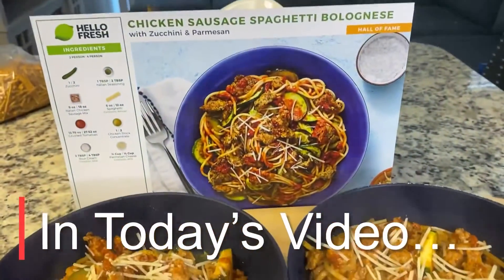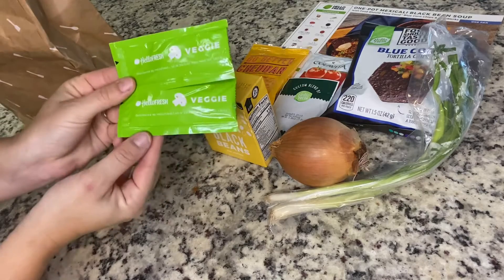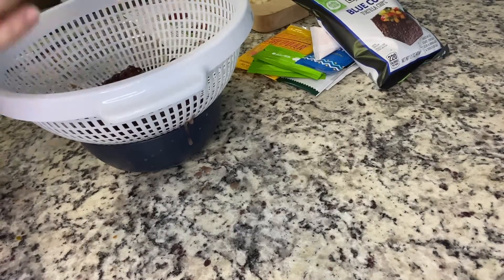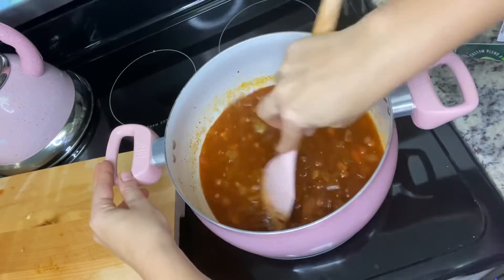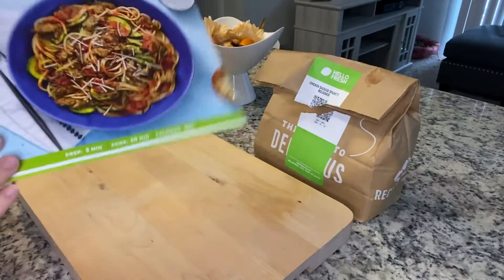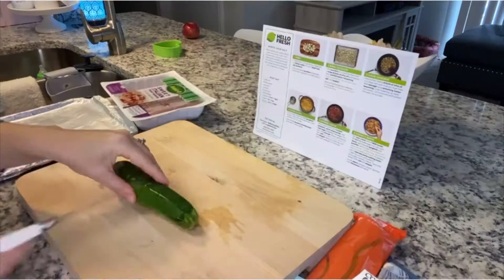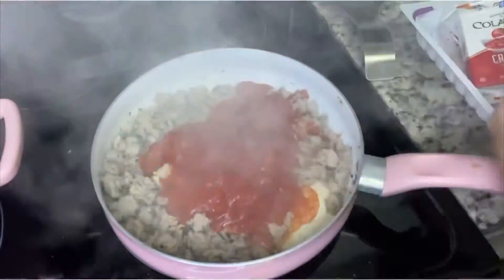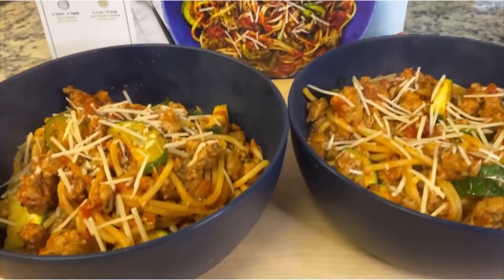*NEW* WHAT’S FOR DINNER? |HELLO FRESH UNBOXING | COOK WITH ME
These Hello Fresh meals were delicious! I will link the recipes here! This is NOT sponsored in any way by Hello Fresh, I just genuinely love the meal service!

—One Pot Mexicali Black Bean Soup—

—Chicken Sausage Spaghetti Bolognese—

—Shrimp Spaghetti with a Kick—